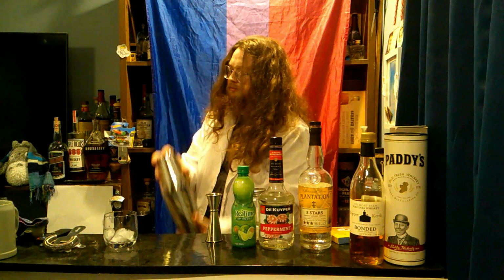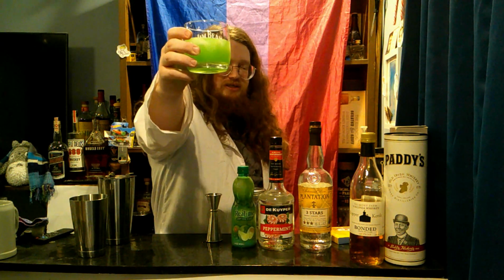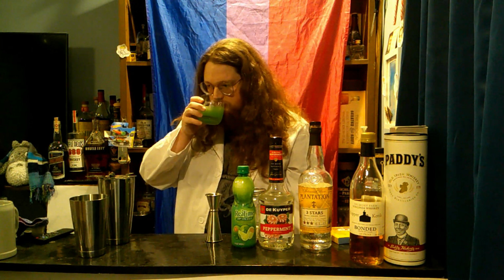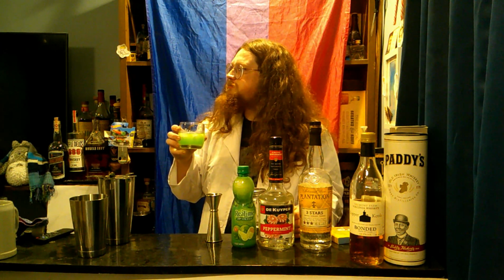Drinking Geeks E37: Lawnmower Man Cocktail